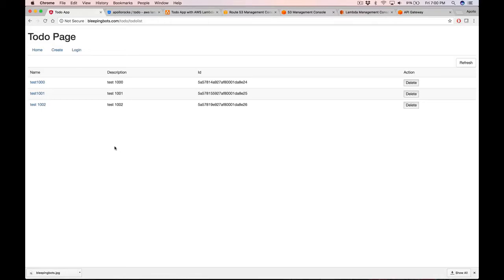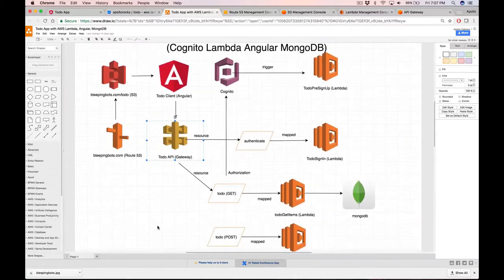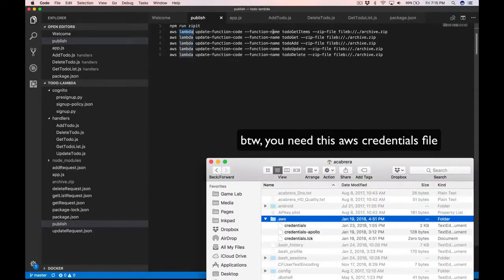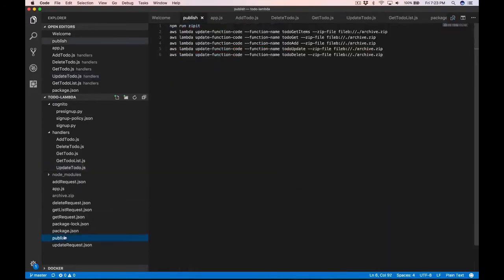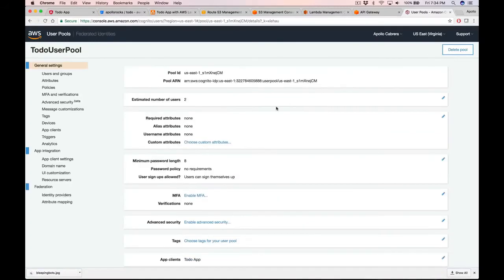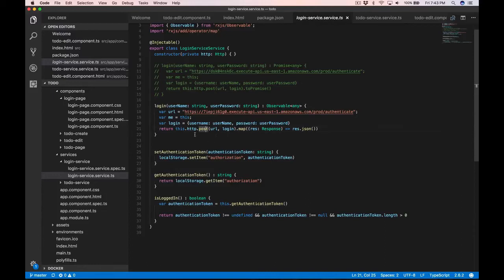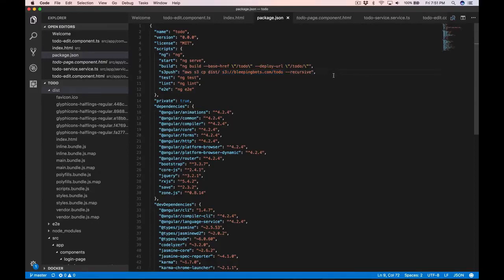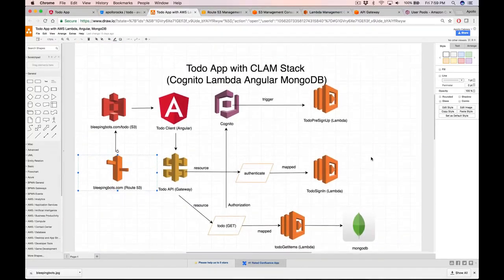AWS Serverless Lambda Tutorial - How to Create a Lambda Function?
In this what is aws lambda tutorial for beginners video you will learn the basics of aws lambda, its architecture and a use case. You will also see benefits & limitations of aws lambda and also work with detailed hands on demo on aws lambda.

📝Following topics are covered in this amazon lambda training:
Lambda Concepts
Using AWS Lambda with S3
Hands-on
Use Cases of Lambda
Lambda Pricing